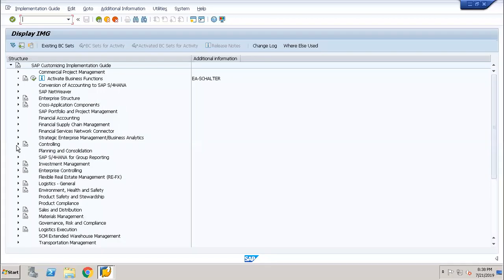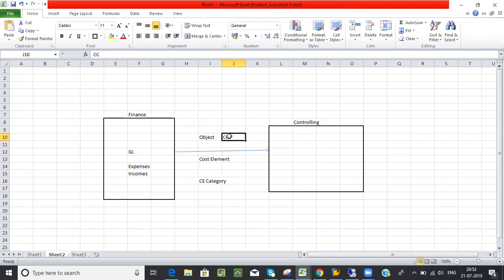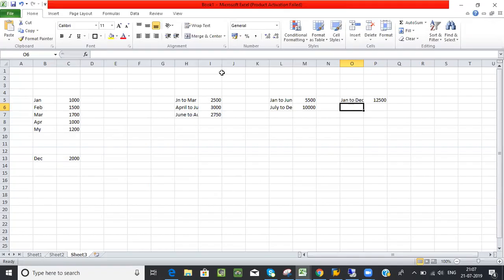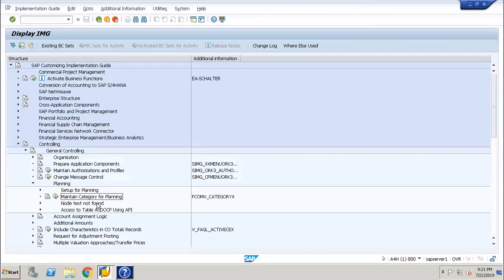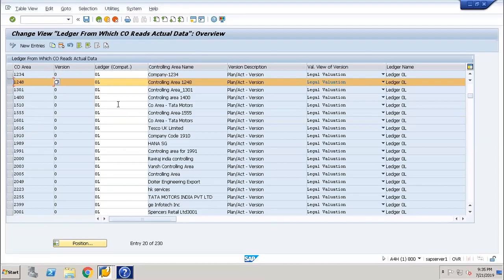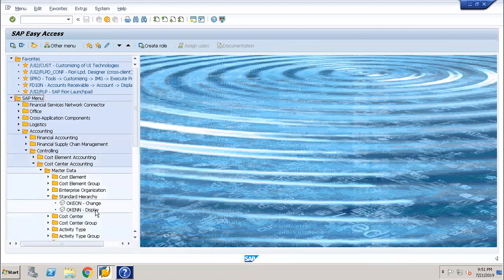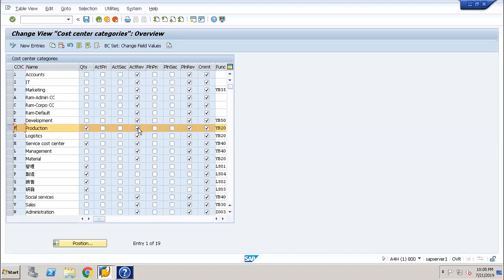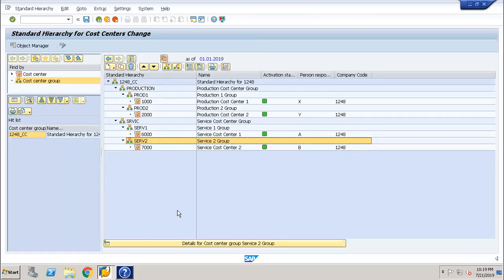S4 HANA Simple FI July 21